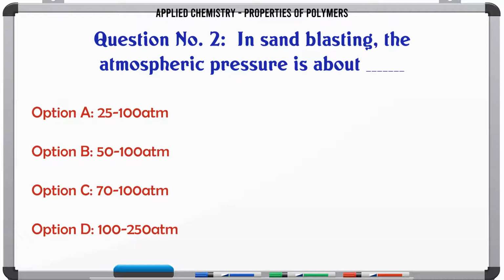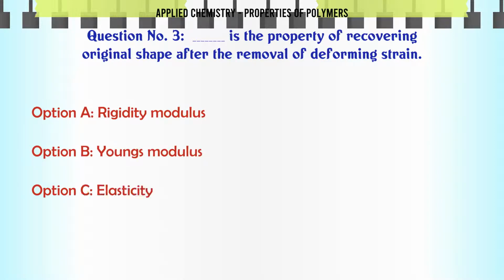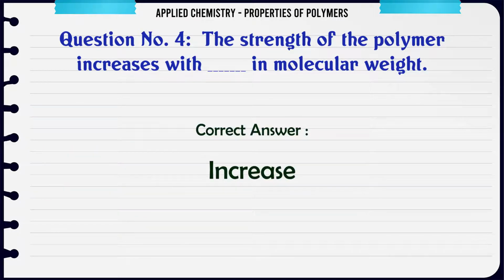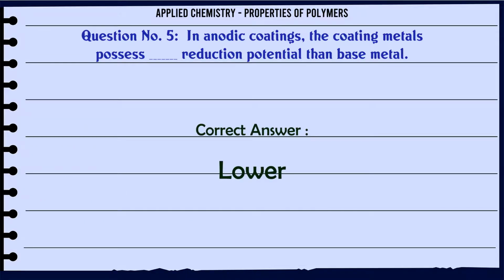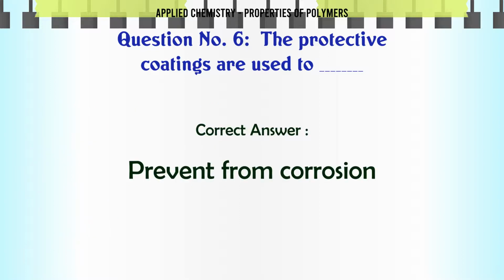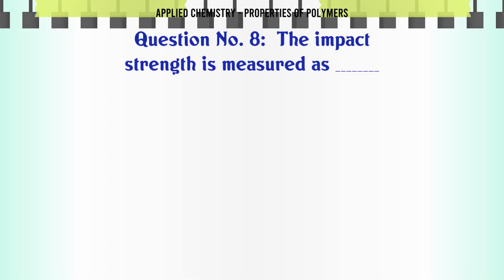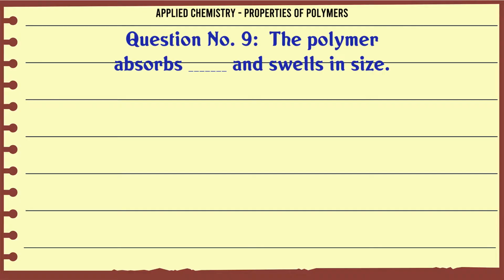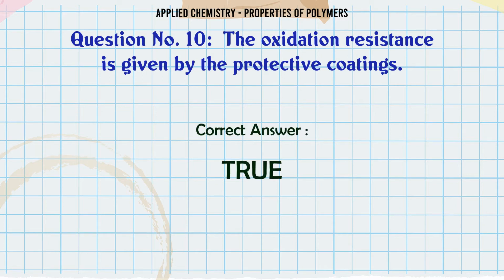MCQ Questions Properties of Polymers with Answers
Properties of Polymers GK Quiz.

Question and Answers related to Properties of Polymers

If the polymer is in the room temperature then it is ___

The polymer absorbs __ and swells in size.

The oxidation resistance is given by the protective coatings.

Content of this Video:

MCQ question answers for Properties of Polymers

Important Questions in Applied Chemistry

Applied Chemistry MCQ Questions you must know for Interviews, Exams, and Quiz